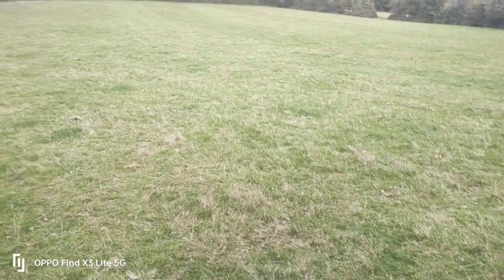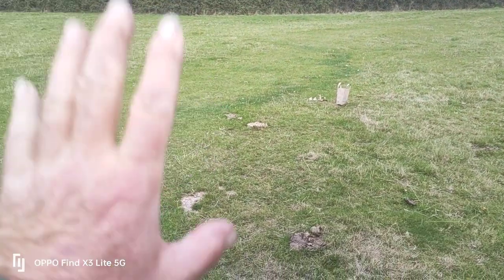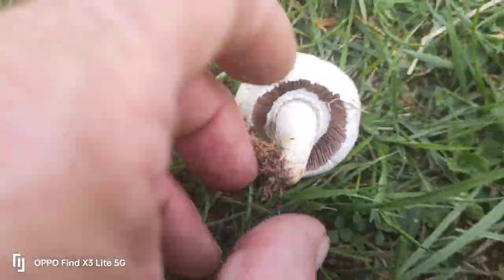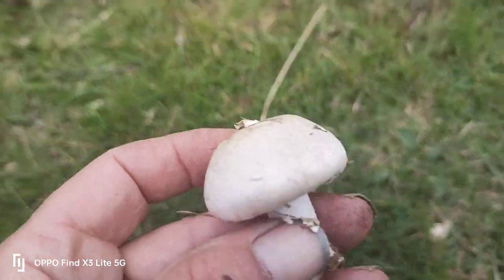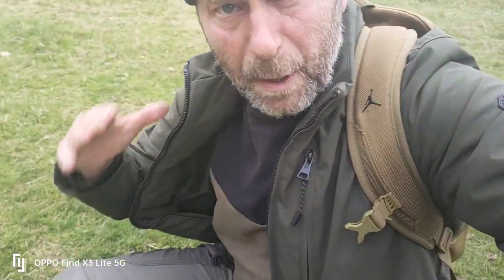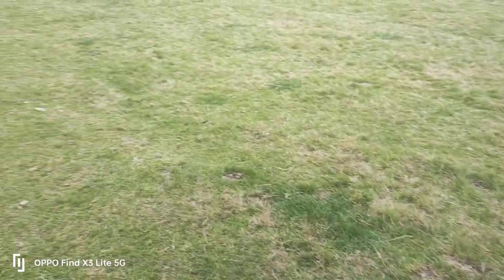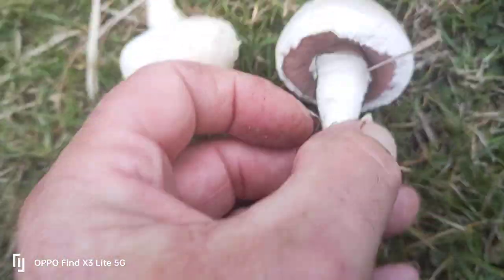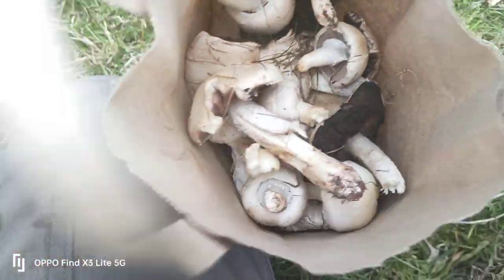How do I tell if this mushroom is edible or poisonous